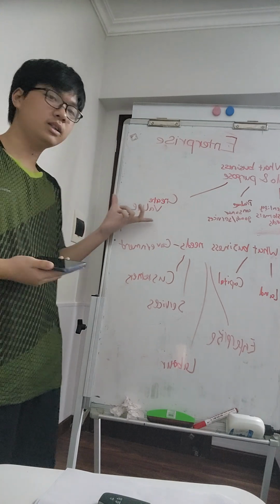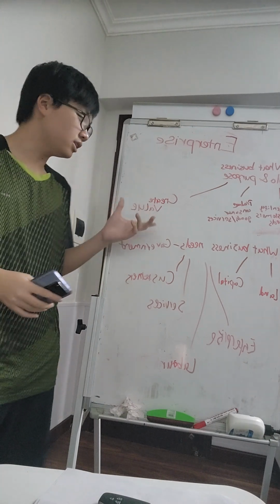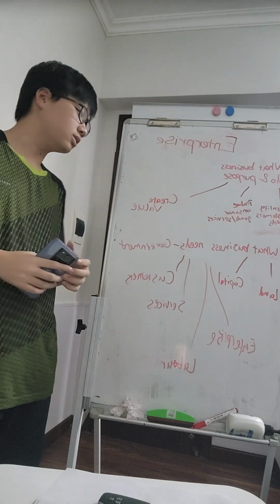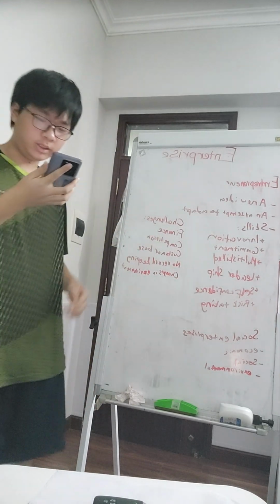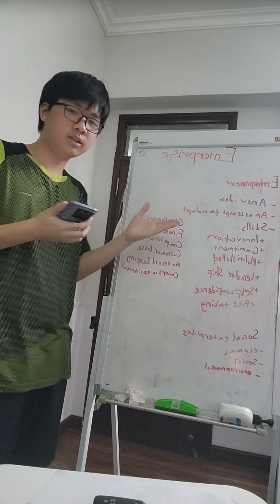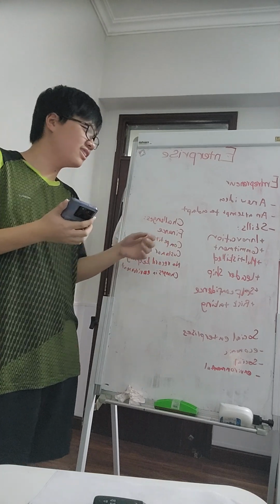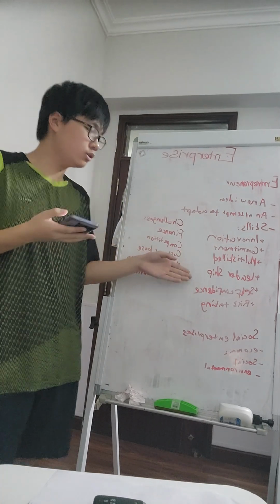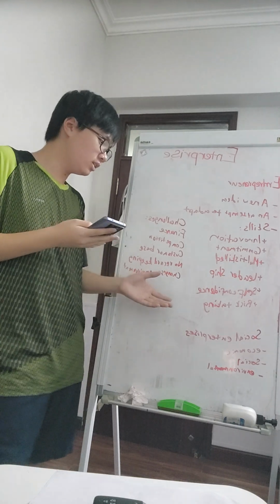Business AS - Enterprise lesson 1,2